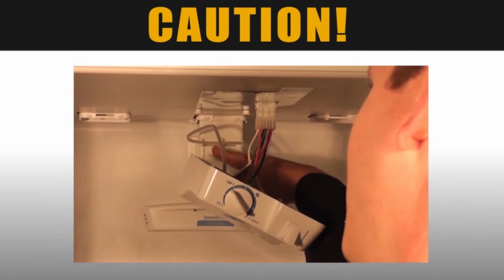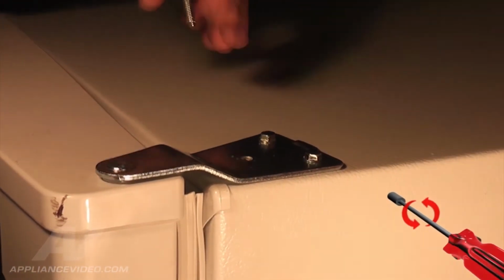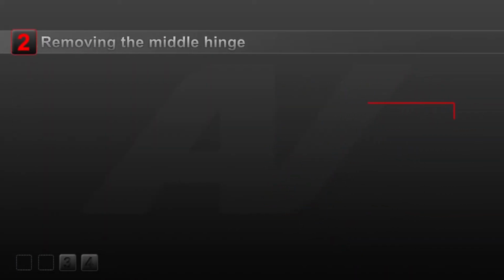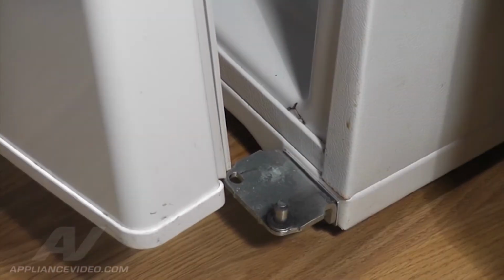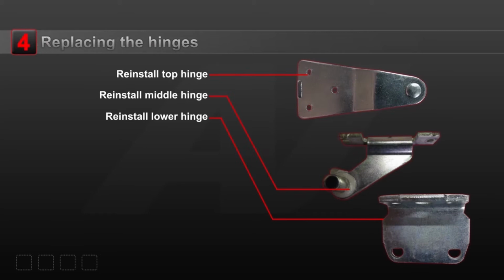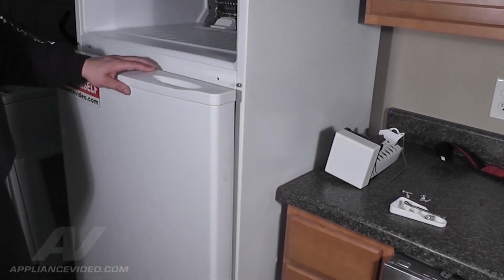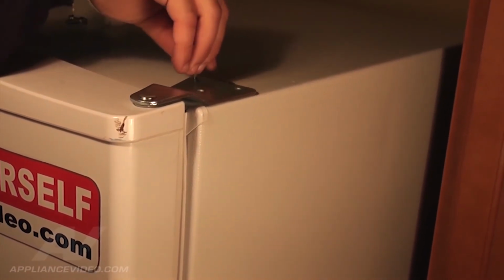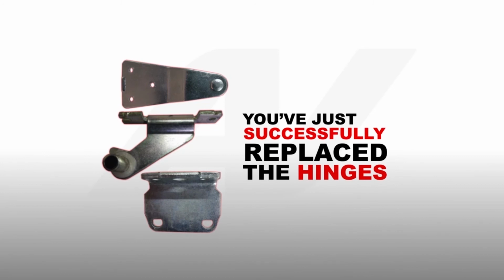Refrigerator Repair diagnostic replacement hinges (Whirlpool Replacement Part # 2261963)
Learn How to Fix and Troubleshoot a broken Whirlpool, Maytag, KitchenAid, Jenn-Air, Amana, Magic Chef, Admiral, Norge, Roper, Caloric, Crosley, D and M, Glenwood, Hardwick, JC Penney, Litton, Montgomery Ward. Whirlpool also makes various parts for Sears and Kenmore. Refrigerator with this free step by step DIY repair video.

A new Hinges will fix many common issues you may experience with your Refrigerator. Such issues include:
fridge door leaning, door squeaking, the door is not level , hear a popping noise every time I open and close the door , the door will not close all the way , the door does not open properly , frost build up on the inside of the freezer section

At ApplianceVideo.com, our featured videos walk you through repairing your appliance with confidence, saving you time and money. From accessing your Hinges to reassembling your Refrigerator, our videos guide and help you from start to finish.
We offer a free collection of Do It Yourself repair videos from around the web. Our featured repair videos produced by Appliancevideo.com are reviewed and authorized by service technicians with over 30 years of infield experience.
Our collection continues to grow weekly as we add videos from other appliance companies and skilled individuals to keep you up-to-date with the changing technology in the Appliance & HVAC repair industry.

Whirlpool Refrigerators are made up of the following brands:
Whirlpool, Maytag, KitchenAid, Jenn-Air, Amana, Magic Chef, Admiral, Norge, Roper, Caloric, Crosley, D and M, Glenwood, Hardwick, JC Penney, Litton, Montgomery Ward. Whirlpool also makes various parts for Sears and Kenmore.
2261963 is the current number for this Hinges, Replacing the following part numbers:
2189410.
There is no need for an Instruction Manual. We help you diagnose your appliance, and install or replace the defective parts. ApplianceVideo.com is here for all of your Repair and Troubleshooting needs.

Repair your damaged / broke appliance that has stopped working.

Bosch,Thermador
Fisher & Paykel
General Electric, G.E., Hotpoint, RCA, Electrolux, AEG, Frigidaire, Crosley, Coldspot,  D&M, Gibson, Kelvinator, Tappan, Westinghouse, Molteni,   Okeefe and Merritt, Fedders, Signature,
L-G
Samsung
Kenmore ,LG, Whirlpool, Electrolux
Speed Queen, Amana
Fisher & Paykel
L-G
Samsung